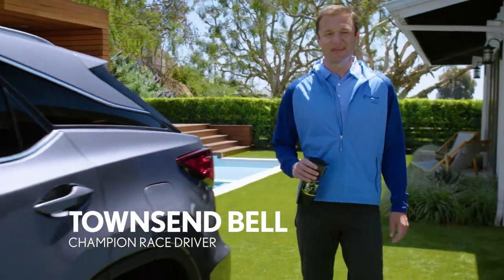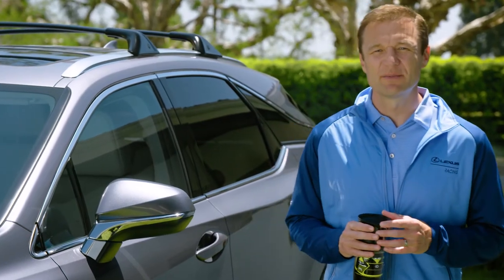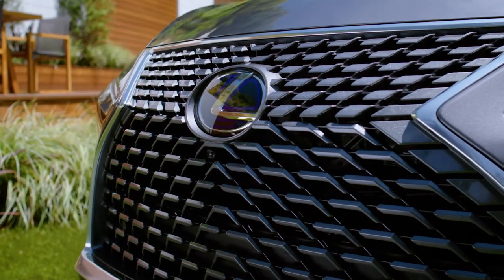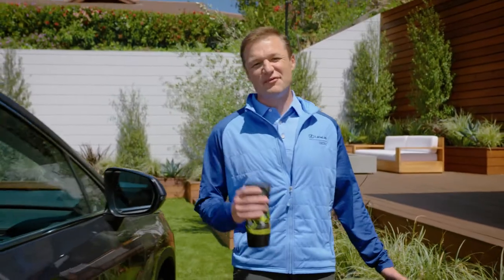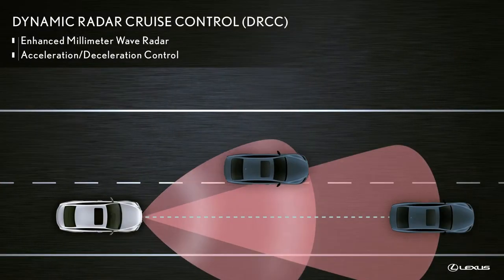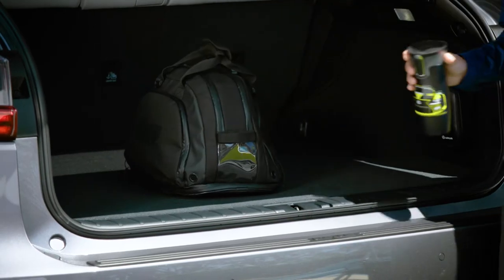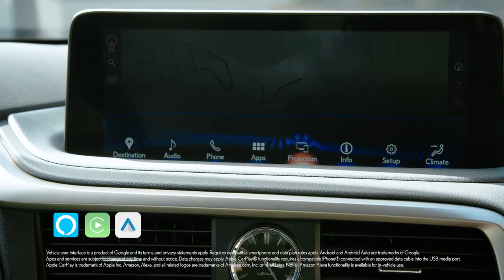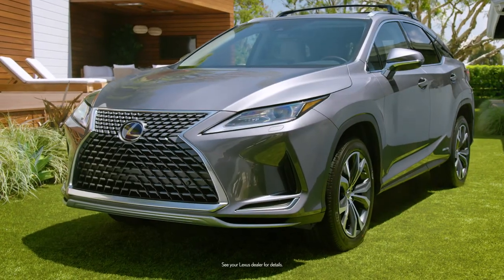Lease Inspiration - 2020 Lexus RX 450 Hybrid Overview with Townsend Bell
Is your Lexus lease term ending? Join Champion Race Driver Townsend Bell as he provides some off-lease inspiration with a walk around overview of the new 2020 Lexus RX 450 Hybrid model. Learn all about the enhancements on this latest RX 450 and more about the special offers when you move from your old Lexus lease to a new one in 2020.